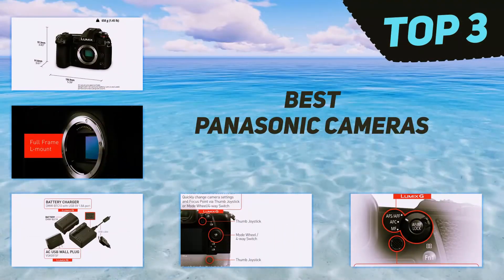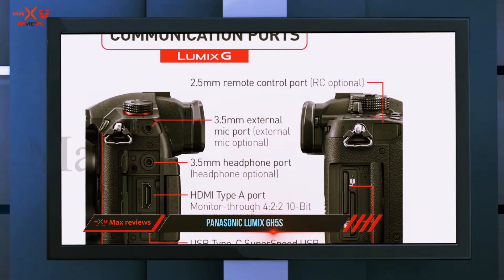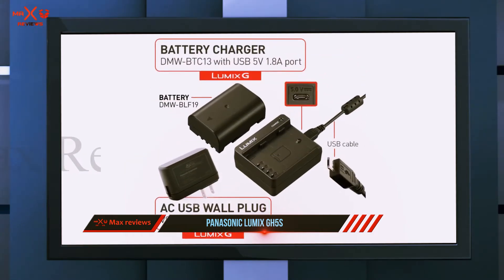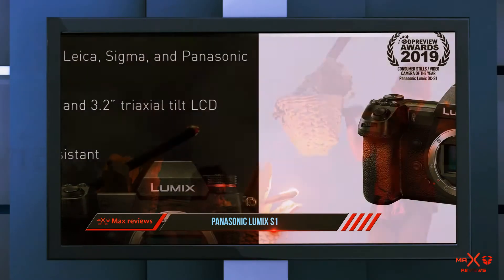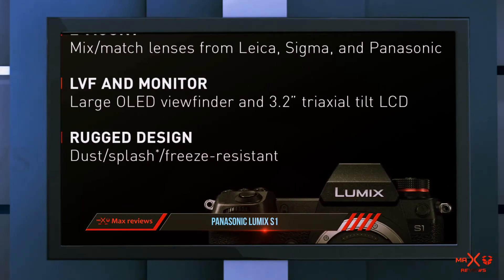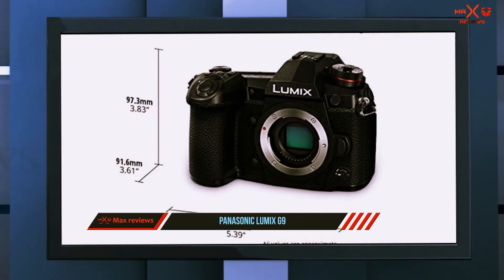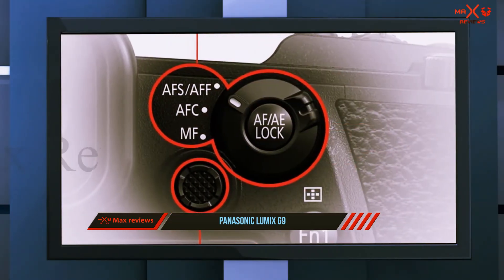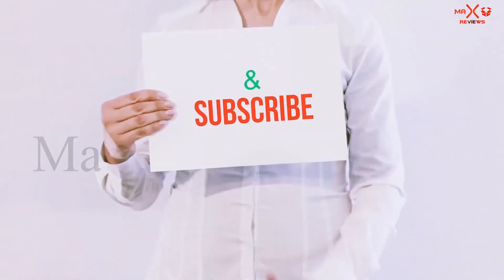✅ Best Panasonic Cameras 2023 - Top 3 Panasonic Cameras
Here is the Updated Prices of the Best Panasonic Cameras in 2023!

Things that we mentioned in this video:
1. PANASONIC LUMIX G9 - B0774KTV1X
2. Panasonic LUMIX S1 - B07N87JS6Q
3. Panasonic Lumix GH5S - B078J119BC